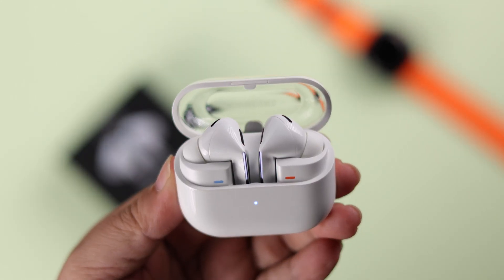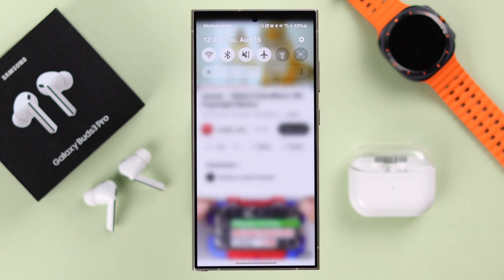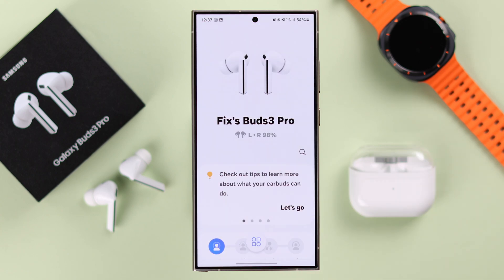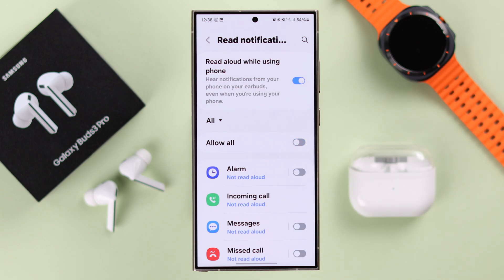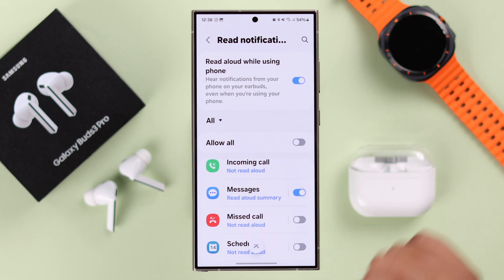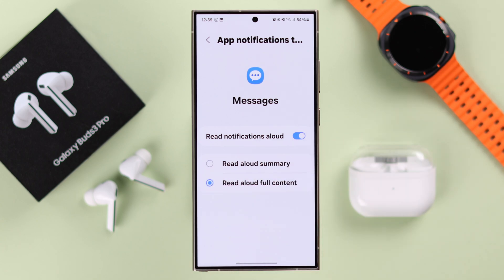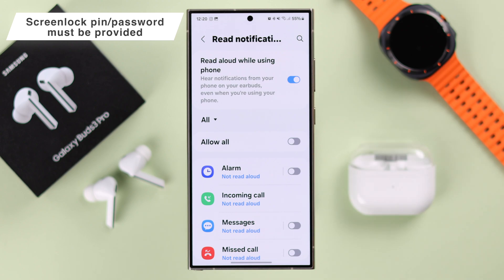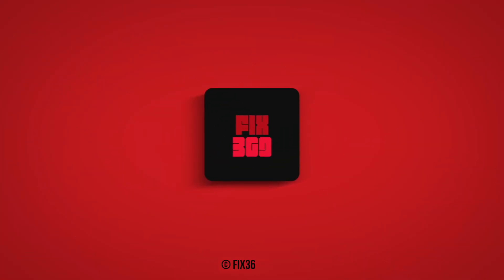Samsung Galaxy Buds 3 Pro: Turn OFF / On Read Aloud Notification!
Do you know how to turn on or off the Read Aloud Notification feature on Samsung Galaxy Buds 3 Pro? Searching for a way to set up notification reading on Galaxy Buds 3 Pro, so you can hear phone notifications in your ear, or disable it when you wish? Well, you’ve come to the right video.

In this video, the Fix369 Team will show you how to:

* Turn on Read aloud Notification on Galaxy Buds 3 Pro, so it announces the notifications in your ear.
* Turn Off Read Aloud Notification for Galaxy Buds 3 Pro.
* Customize Notification aloud feature on Galaxy Buds 3.
* Activate Read aloud notification while using the phone.

0:00 Samsung Galaxy Buds 3 Pro Read Aloud Notifications
0:20 Disable Read Aloud Notification
0:40 Enable Read aloud Notification
0:55 Customize Read Aloud Notification settings
1:09 Read Aloud Notification while using Phone